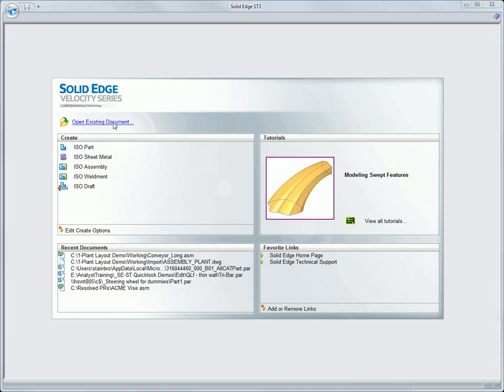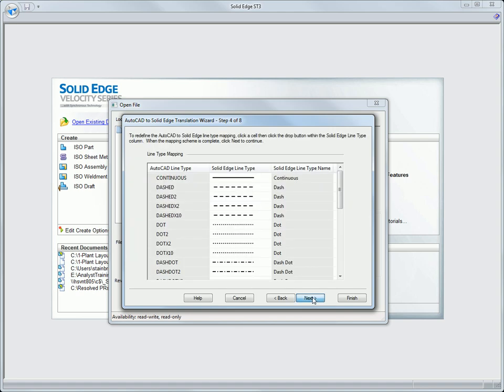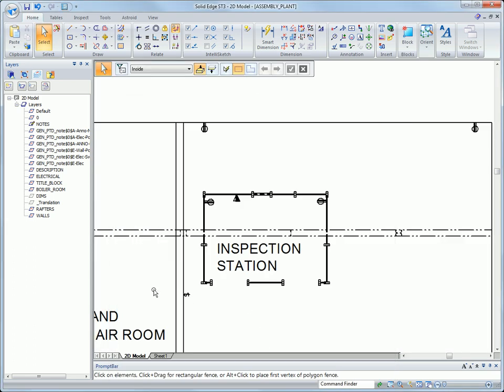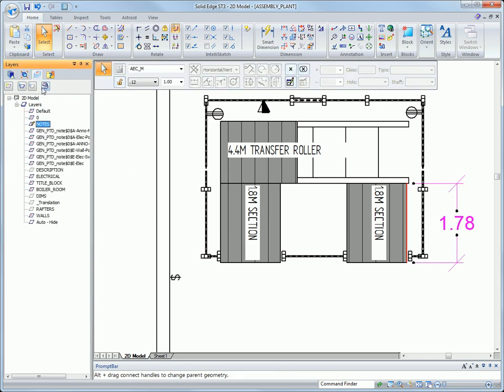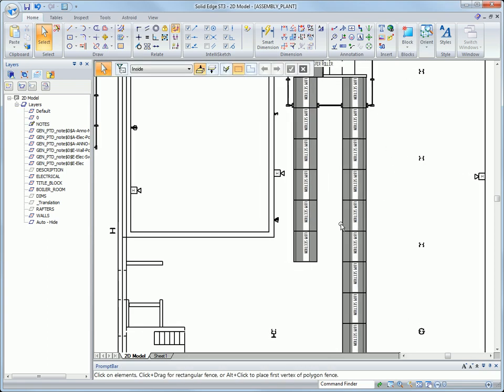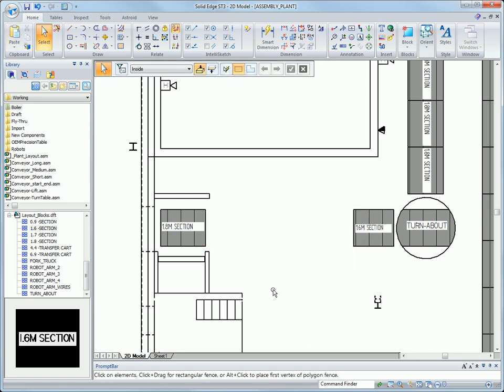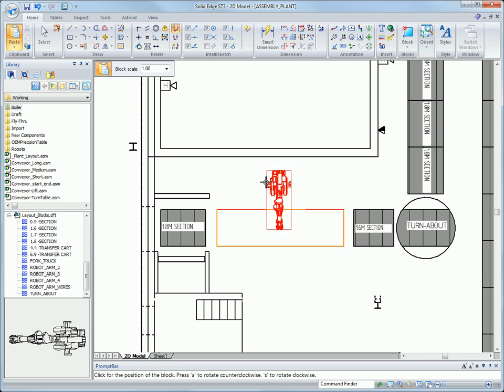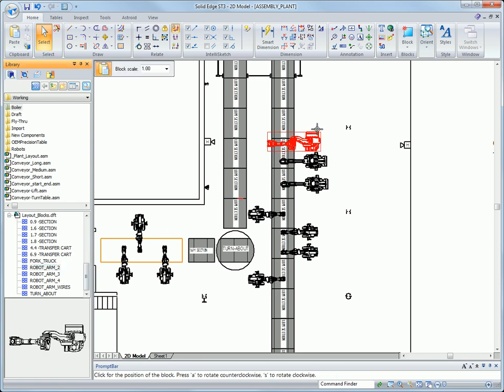Solid Edge ST3 - Projektowanie zakł. przemysłowych - Import bloków - 1 - Szczegóły